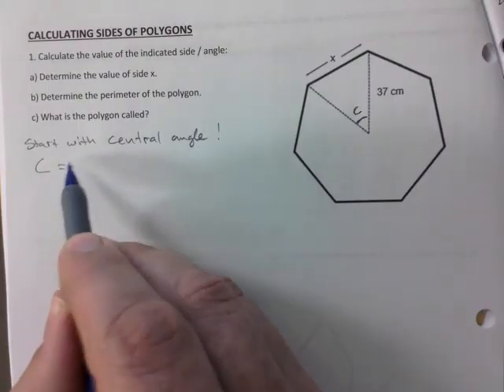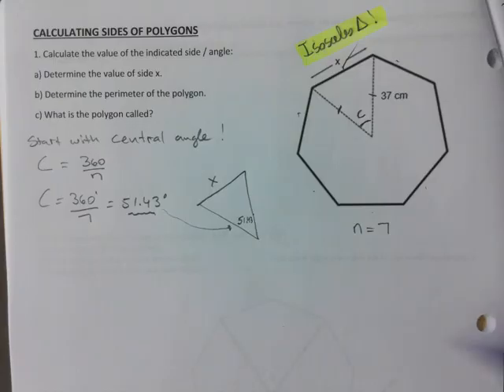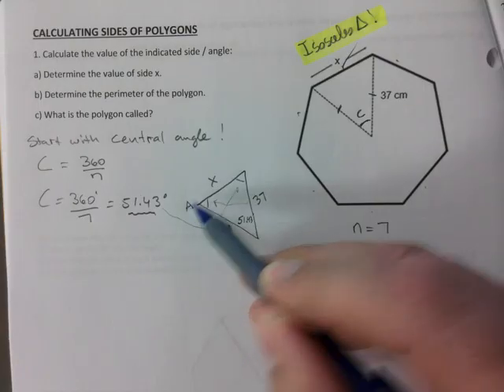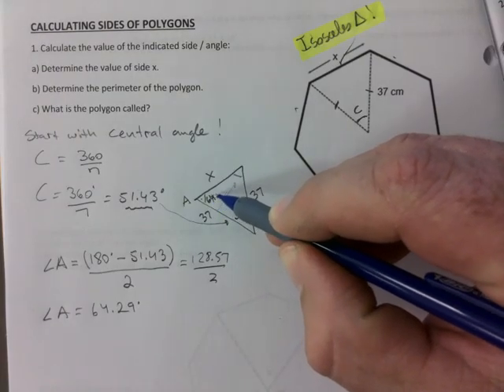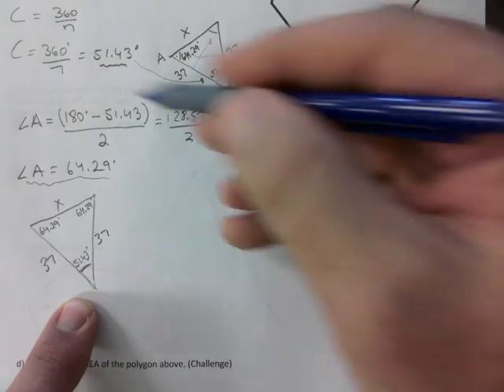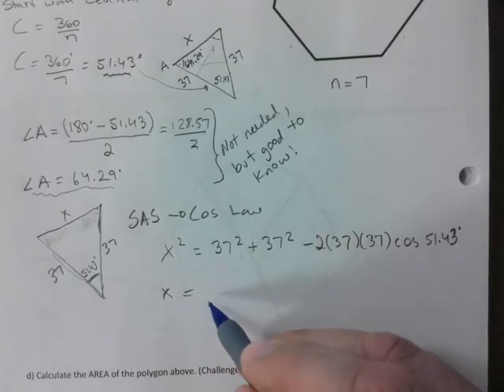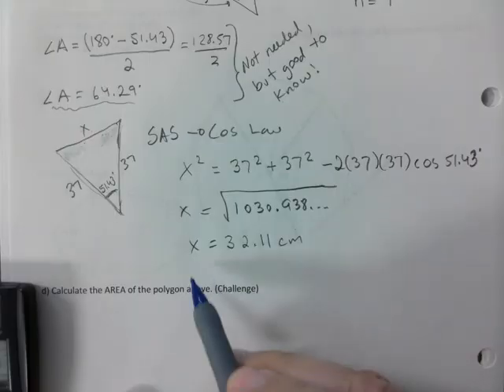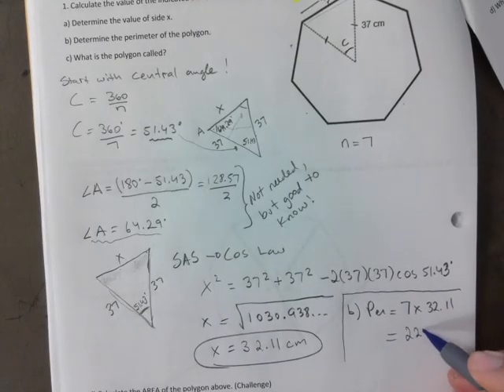STATS GEOMETRY POLYGONS: DETERMINING SIDE LENGTHS IN A POLYGON, SINE/COSINE LAW, NAMING, ETC.